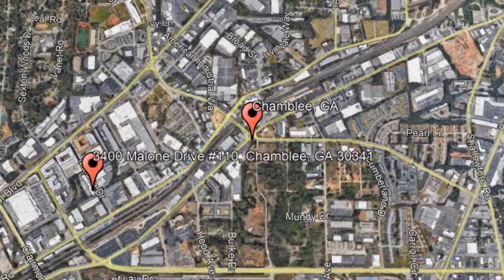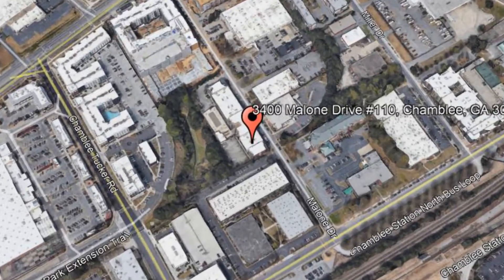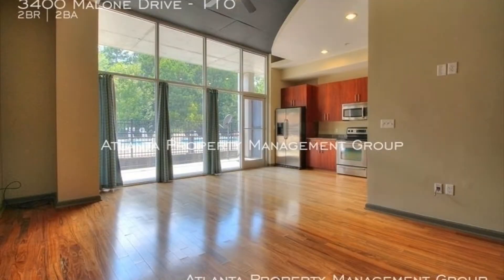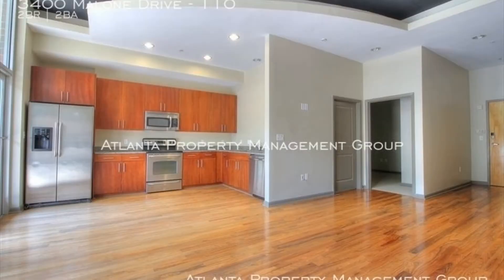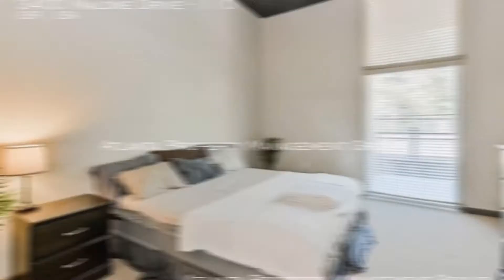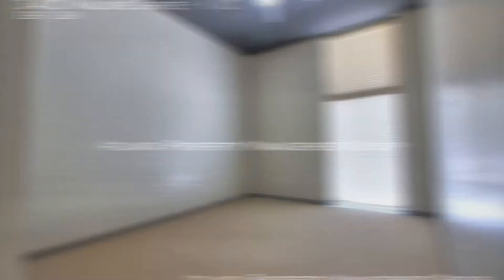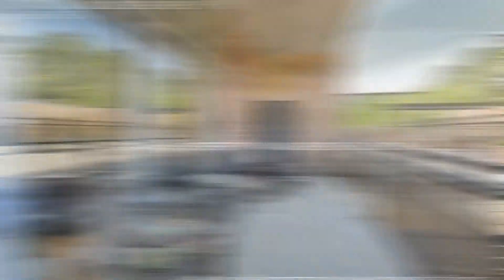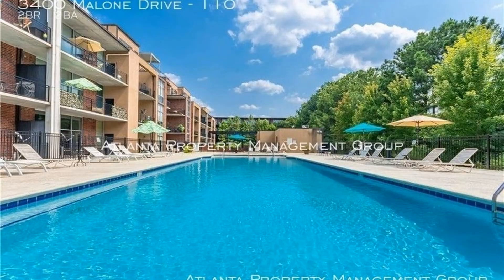Condo for Rent in Chamblee 2BR/2BA by Chamblee Property Management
This property has plenty to offer! You will love the living space with hardwood floors, a loft layout, high ceilings, and floor-to-ceiling windows. The eat-in kitchen has hardwood cabinets, stainless steel appliances, and granite countertops. Slumber in the spacious bedrooms that come with closets. There are also modern fixtures in the bathrooms. The balcony offers a nice spot for relaxation. Other features include ceiling fans, central cooling and heating, reserved parking, and laundry facilities. Amenities include a fitness center and a pool. This may be the one for you!

Looking for a property manager in Chamblee? We do property management!

WE GET GREAT TENANTS FAST

We are Atlanta Property Management Group, located in Atlanta, Georgia. Our top priority is keeping rental income flowing into your pocket. We do this by renting out properties to great tenants quickly, and assuring that every tenant is happy in their new home.

1100 Peachtree St NE Suite 950, Atlanta, GA 30309, United States

Credit Music: Hep Cat Jive - Purple Planet Music